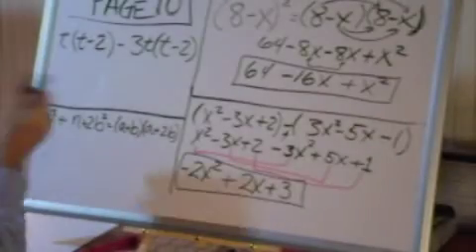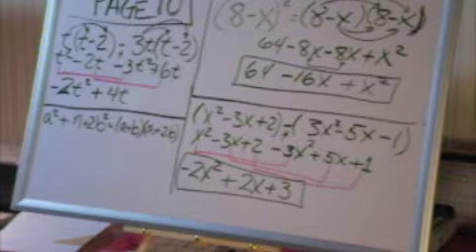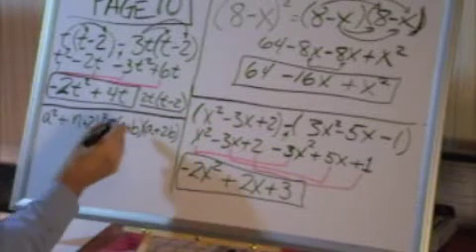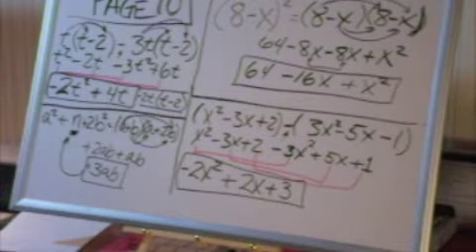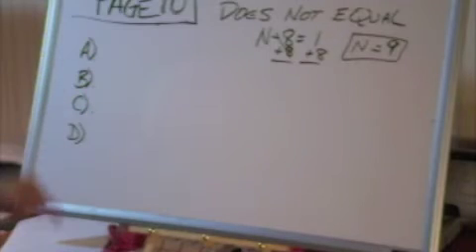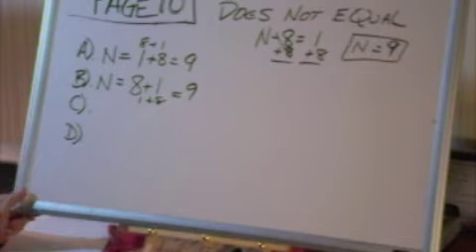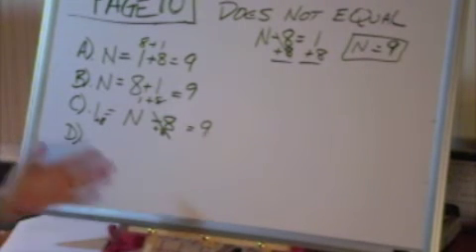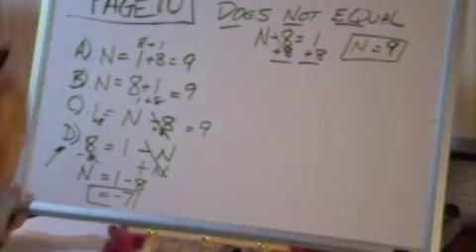Page 10 prob 8-10